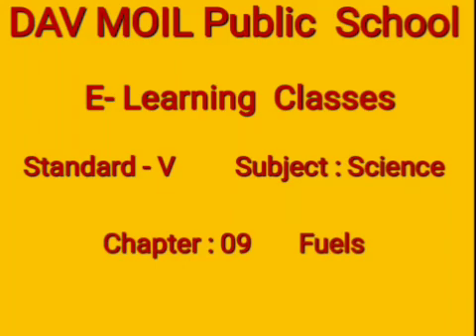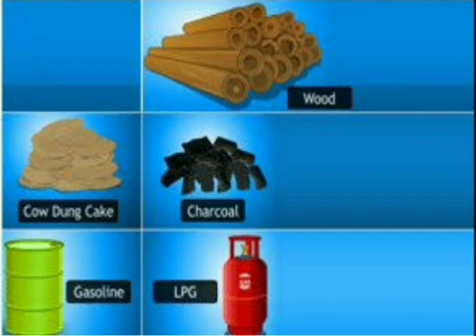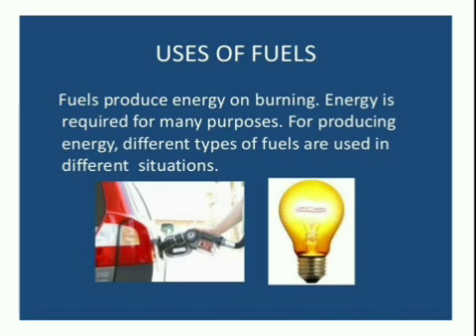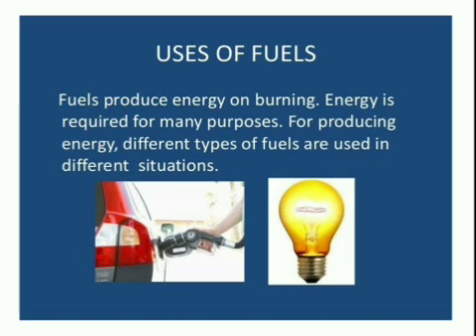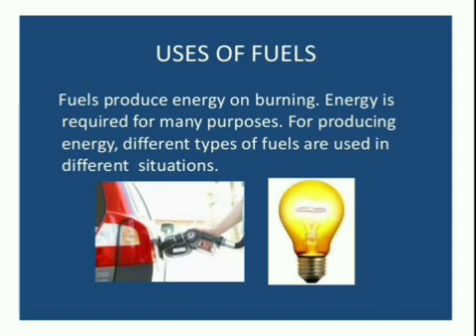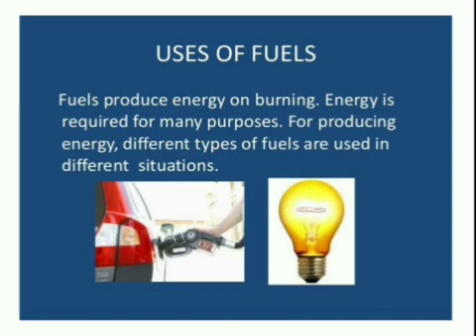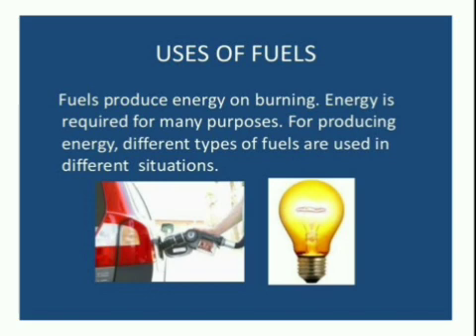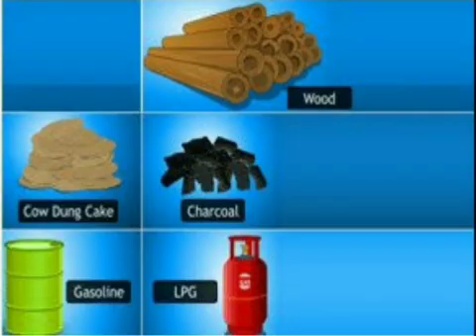Std V Science FuelsRevision part 2